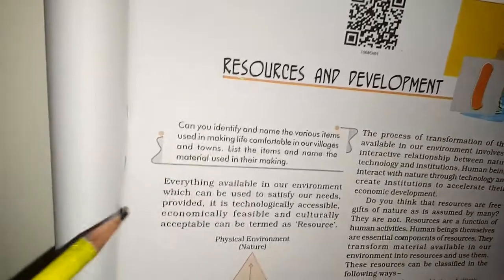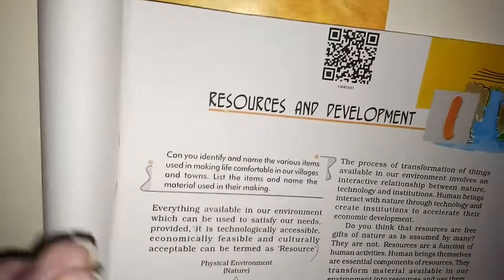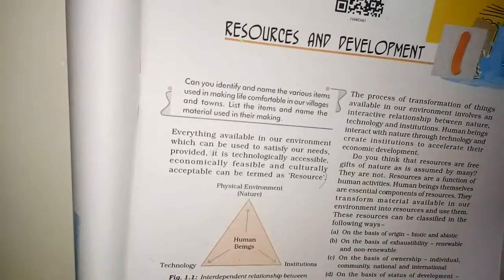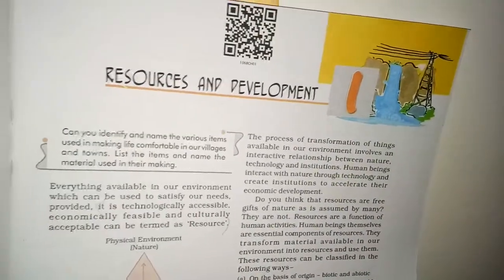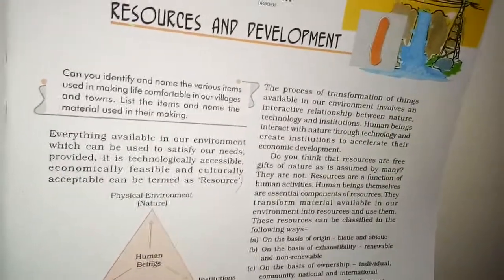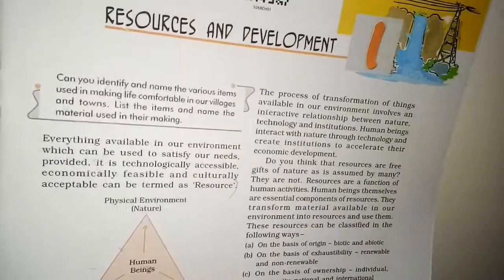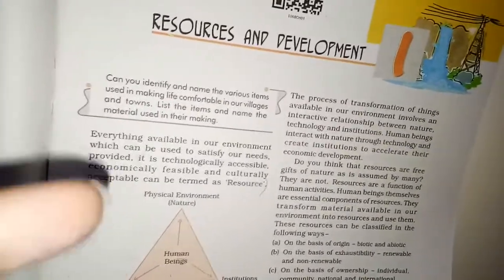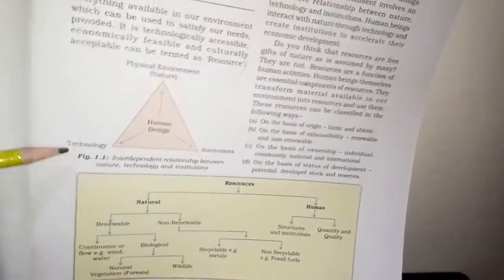CBSE Class 10th Geography CH-1 Resources and Development. Part -1